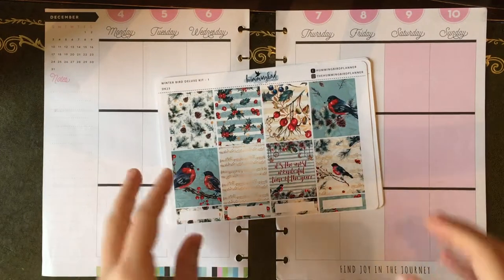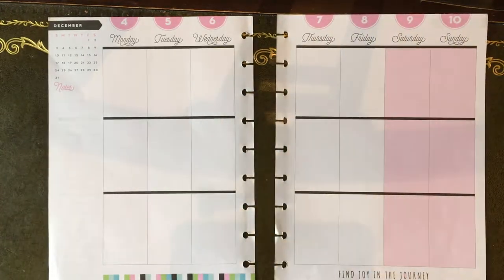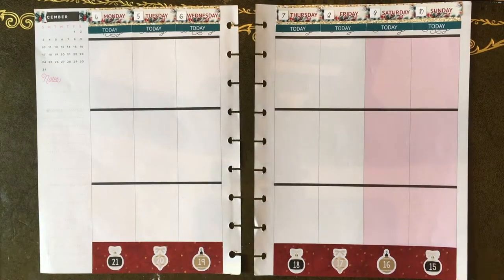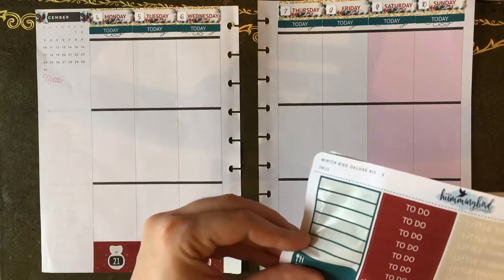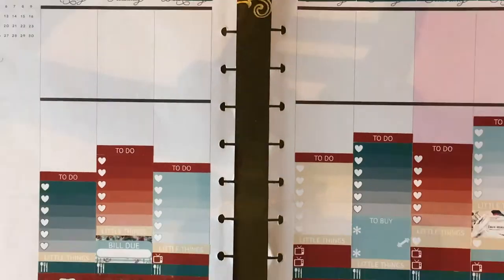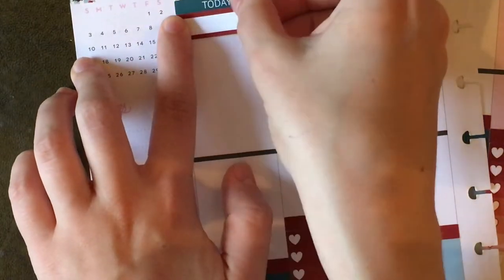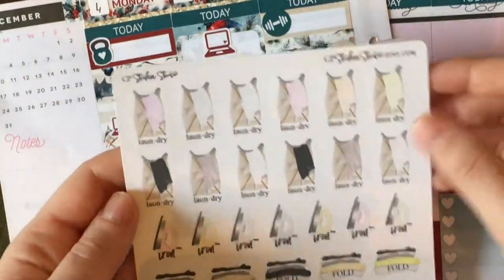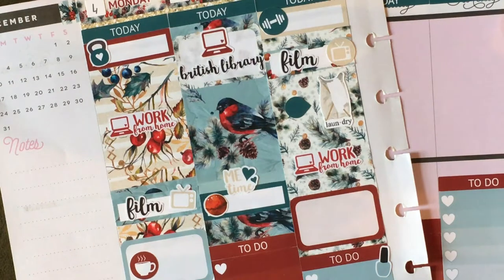Plan With Me ft. The Hummingbird Planner-Winter Bird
Shops Used:
The Hummingbird Planner

Harriet Wright Designs

GP Sticker Studio

Morello Paperie

Lucinda Charlotte Designs

The Coffee Monsterz Co